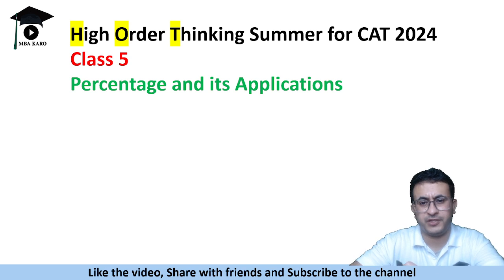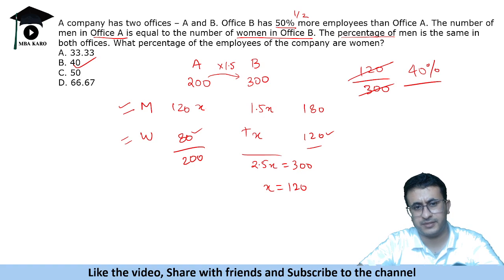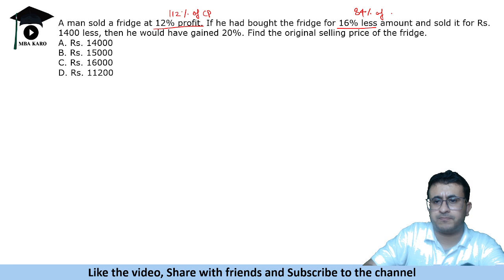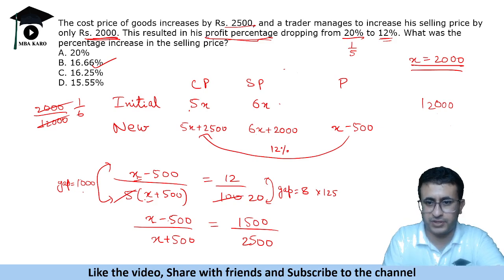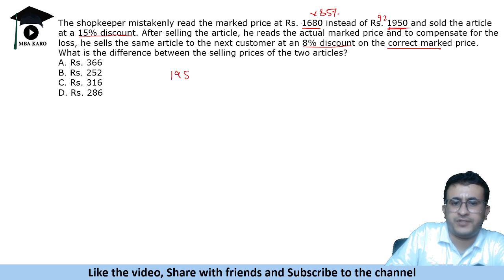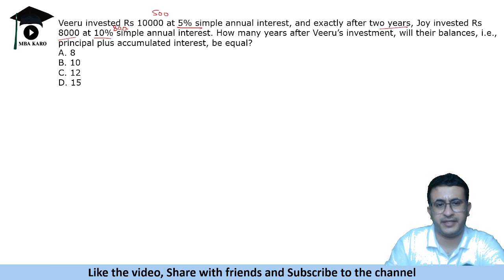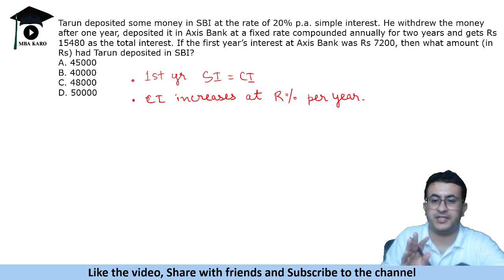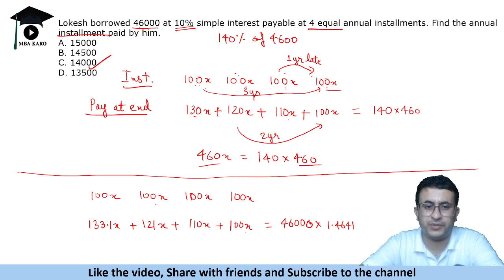High Order Thinking (HOT) Summer | Class 5 - Percentages, Profit Loss, SICI | CAT 2025